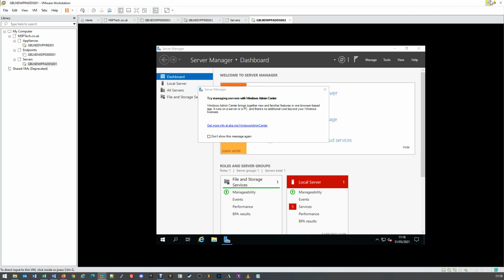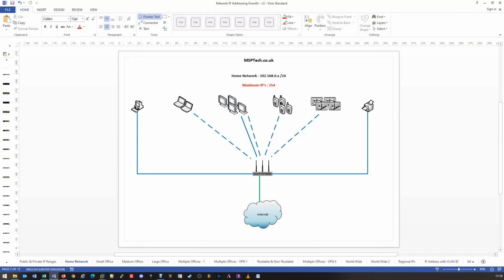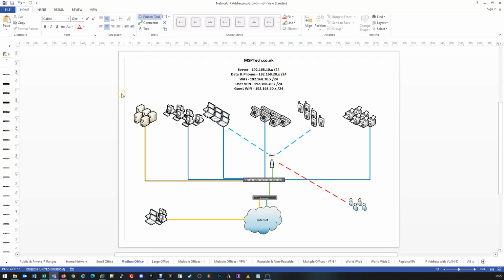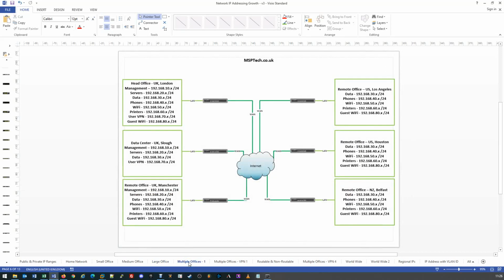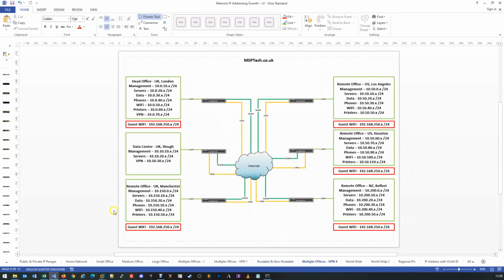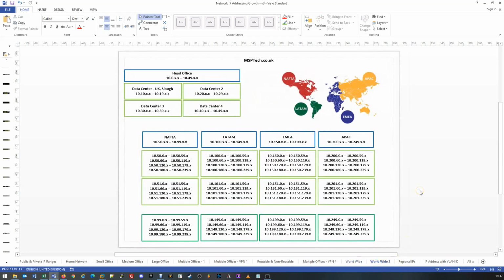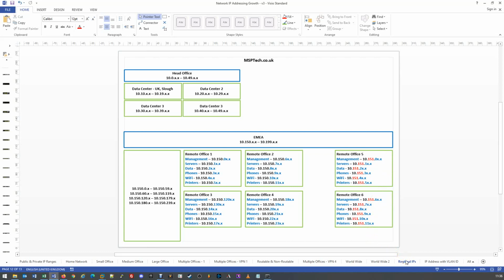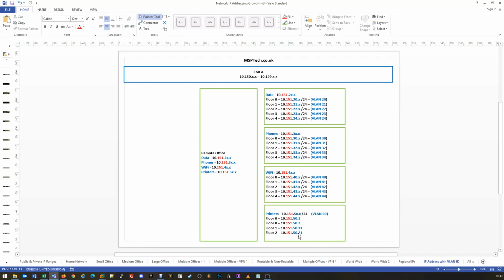0006 - Designing A Network - IP Addressing & Assignment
This video looks at possible IP Address assignment for logical segmentation of our networks. This is not a deep dive into Public, Private & Special IP Addresses, Subnets & VLANs, rather this looks at utilizing private network address ranges and splitting them into usable ranges for a companies Head Office, Data Centers, Cloud Providers & Remote Offices.

In case you are looking for the full breakdown
Full IP Address/Subnet information;